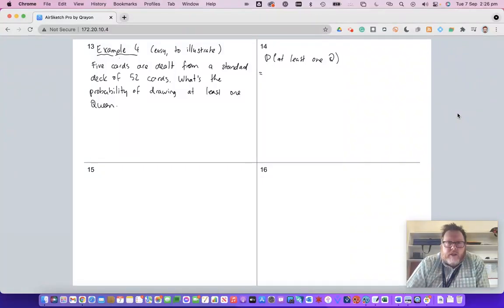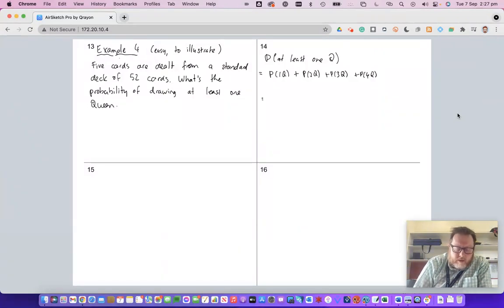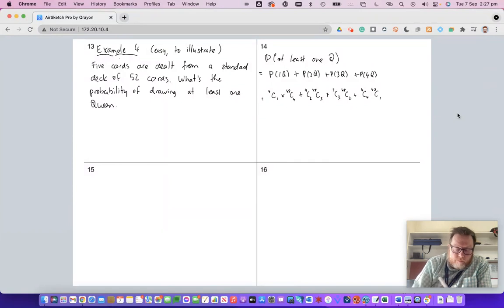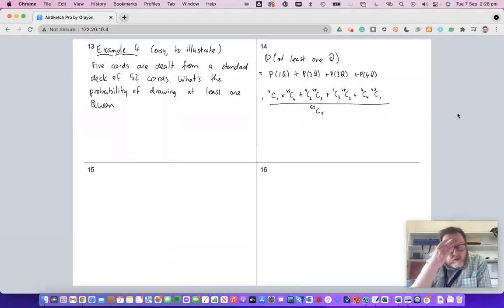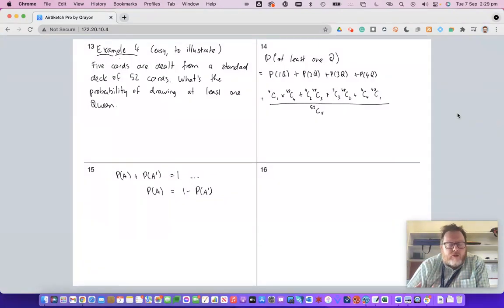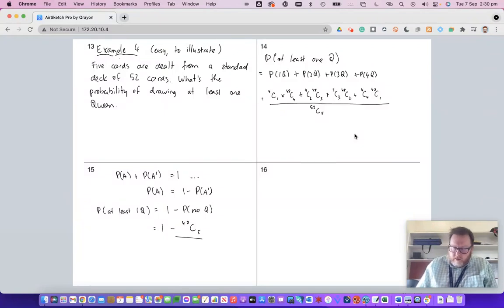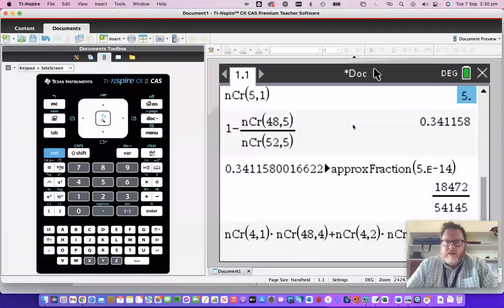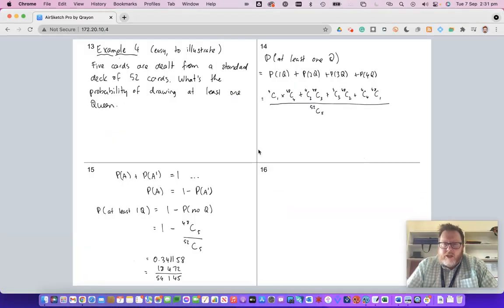MM315 - Prob Applications - Example 4 (BONUS!).webm